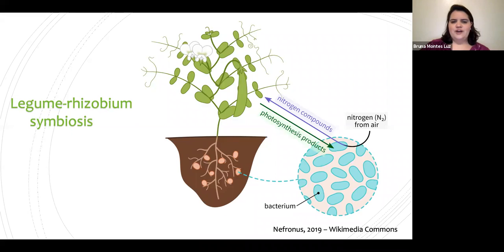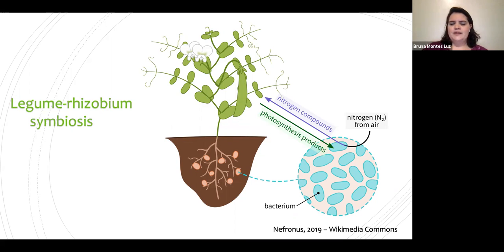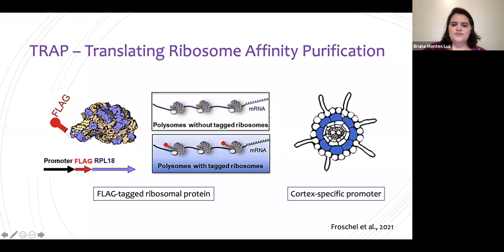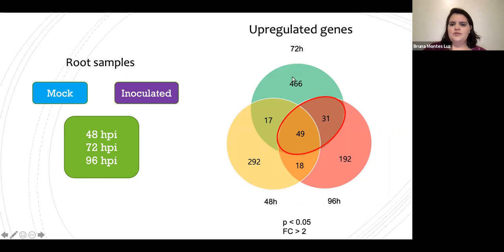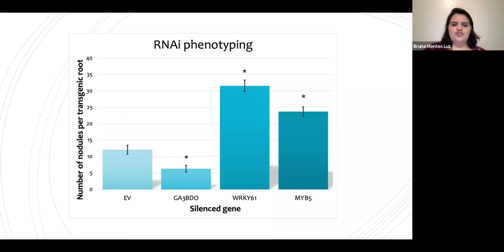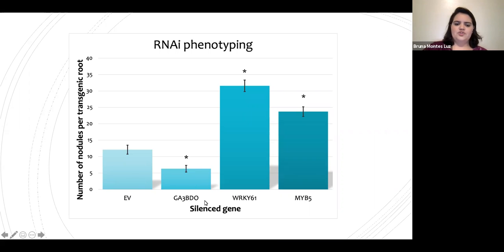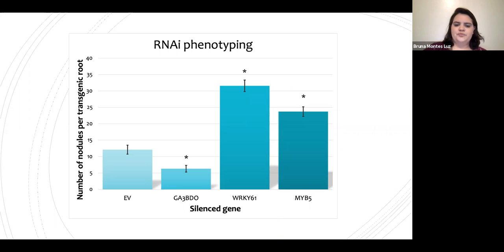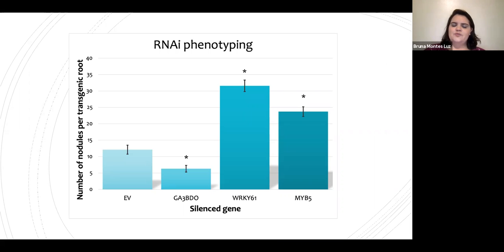Bruna Montes Luz - MU Pioneer Symposium 2021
Bruna presents her work "Tissue-specific translatome analysis unveils new genetic players in the soybean-Bradyrhizobium interaction"